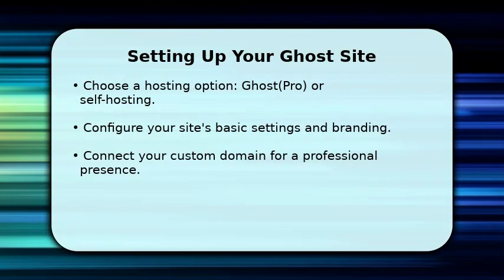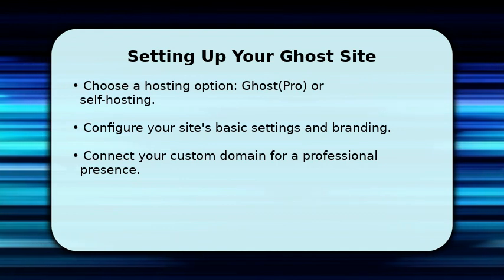How to Use Ghost CMS (The Only Way)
▸ (s) In this video, we'll cover the basics of using Ghost CMS, a popular open-source platform for building and managing blogs. We'll explore its key features, including its user-friendly interface, customizable templates, and seamless integration with social media platforms. By the end of this tutorial, you'll be able to create and manage your own blog using Ghost CMS.

Ghost CMS, how to use Ghost CMS, Ghost CMS tutorial, building a blog with Ghost CMS, Ghost CMS for beginners, using Ghost CMS, Ghost CMS features, Ghost CMS customization, Ghost CMS integration